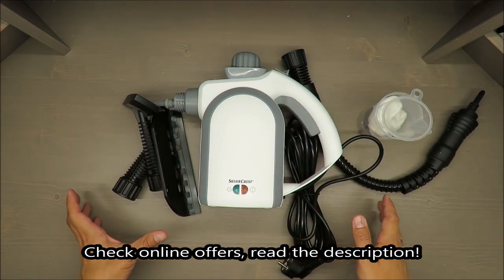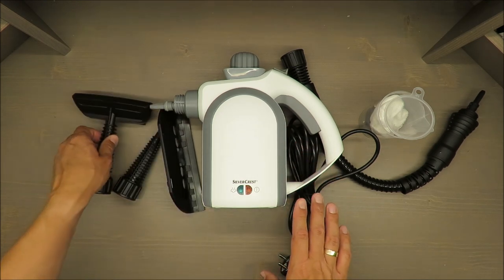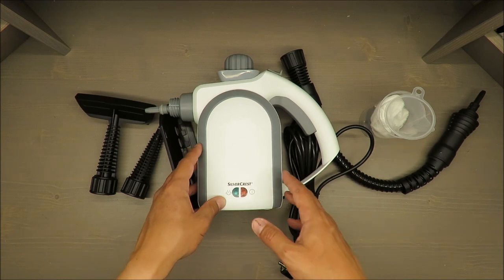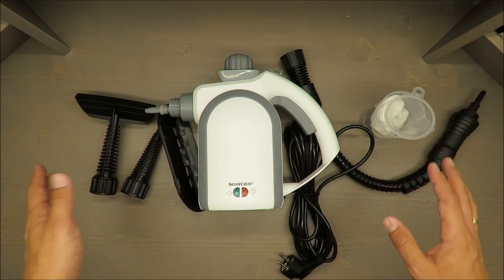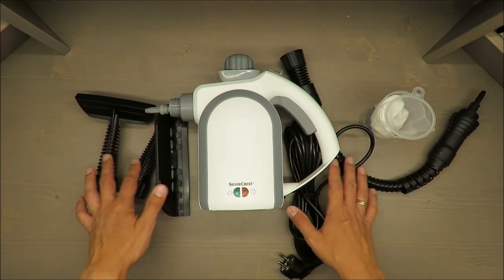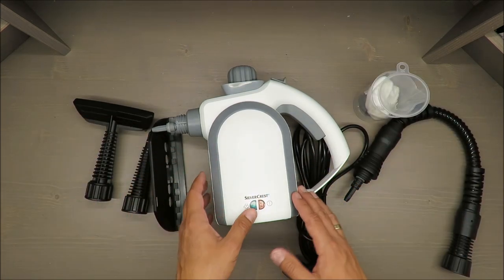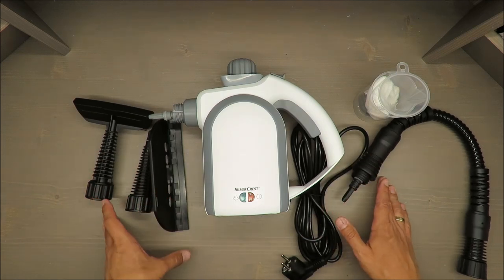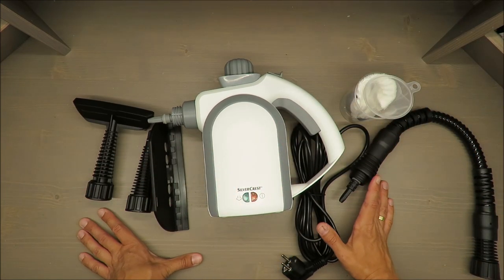SilverCrest Hand-Held Steam Cleaner SDR 1100 C2 REVIEW/TEST (Lidl 350 ml 1100W)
IAN: 311379

Features
Hand-Held Steam Cleaner
Produces a powerful jet of steam for a deep clean
Cleans, disinfects and degreases
For shiny taps, basins, mirrors, tiles and rims
For refreshing upholstery and textiles
Thorough dirt removal even in hard-to-reach areas
For all steam-resistant surfaces such as glass, ceramic, masonry, metal and enamel

Technical data
Rated voltage/frequency: 220–240 V∼, 50/60 Hz
Power consumption: 950-1100 W
Water tank capacity: 350 ml (250 ml fill
capacity)
Measuring cup capacity: 250 ml fill capacity
Protection class: I
Ingress protection class: IPX4 (splash proof)